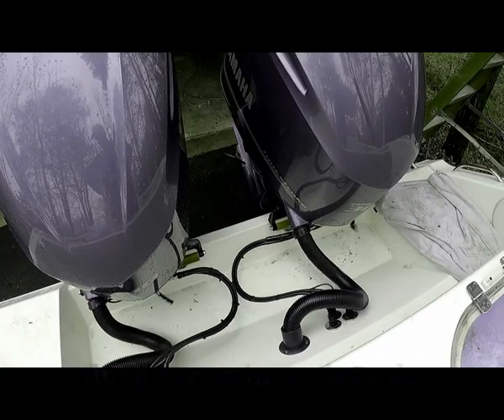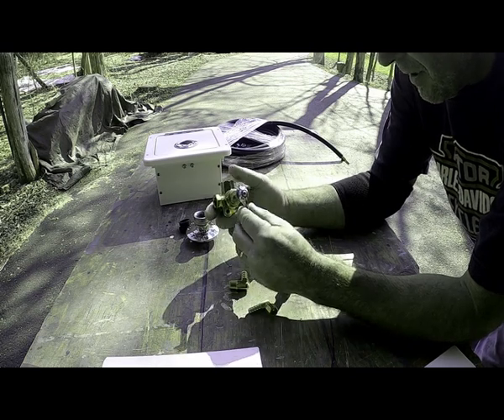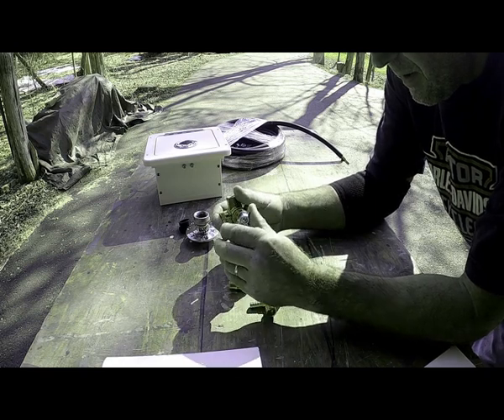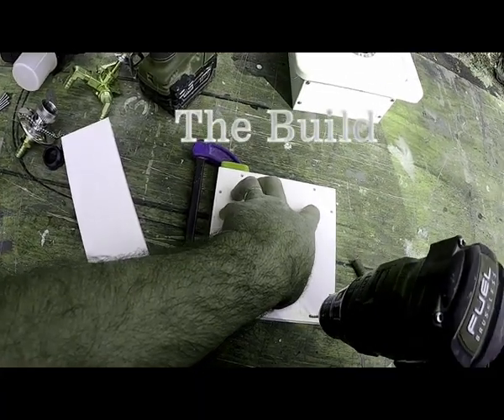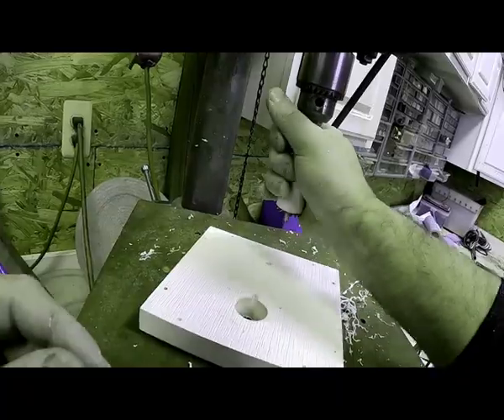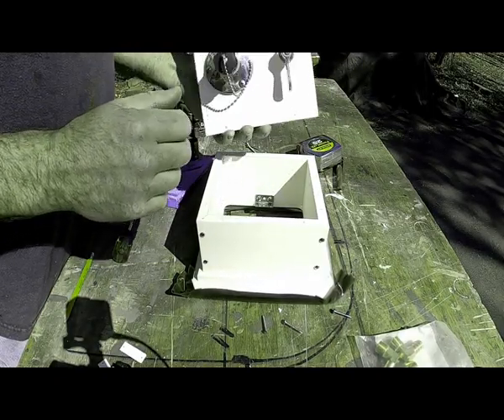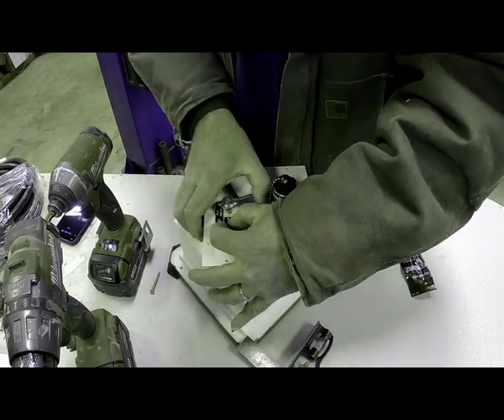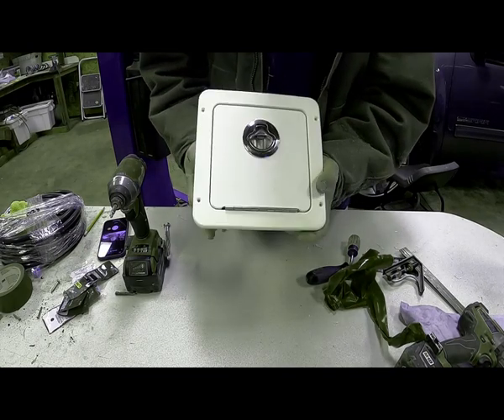How to build a remote engine flush for your outboard motors.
Swapping a hose across multiple motors is a pain. Build a switchable remote flush hookup instead!